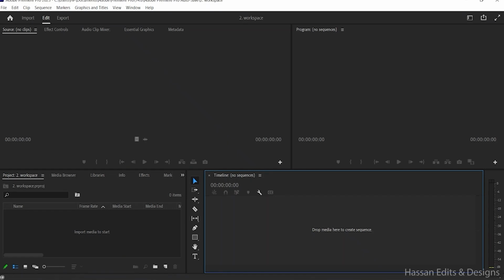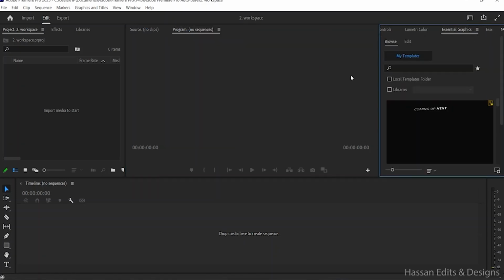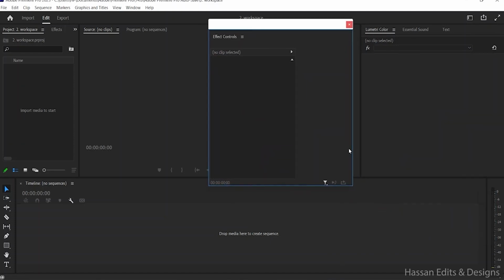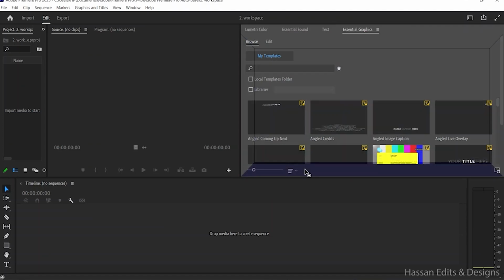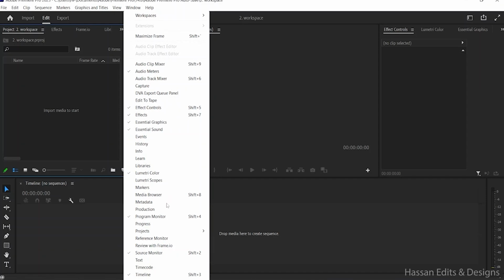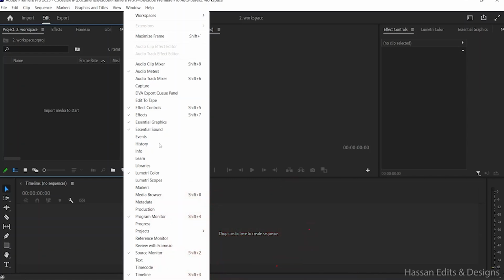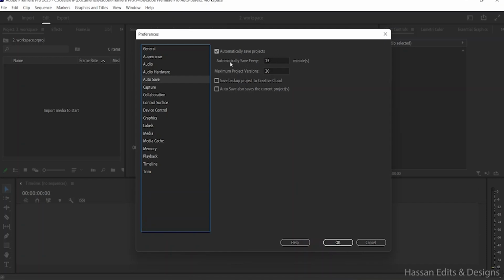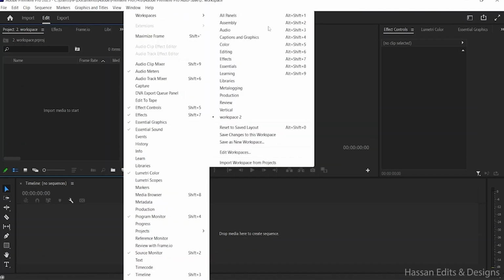The Ultimate Video Editing important basic | 2025 Class 3 - in English Hassan Edits & Designs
🎬 Welcome to Class 3 of "The Ultimate Video Editing Important Basics" (2025)! 🚀 In this session, we dive deeper into the fundamentals of video editing to help you master the art of seamless storytelling. Whether you're a beginner or an aspiring professional, this tutorial will guide you step by step.

🔹 What You’ll Learn in This Video:
✅ Essential video editing tools & software 📽️
✅ Pro editing techniques for smooth transitions 🔄
✅ Color grading & effects for cinematic videos 🎨
✅ Best export settings for high-quality videos 📤
✅ Tips & tricks for faster editing ⏳

💡 If you’re new to this series, don’t forget to watch the previous classes! 📚

👉 Beginner-friendly explanations
👉 Step-by-step practical demonstrations
👉 Tips from experienced editors